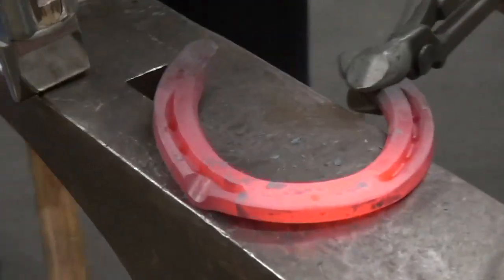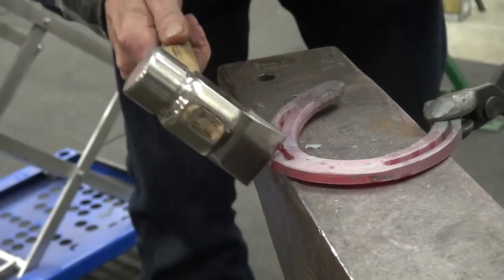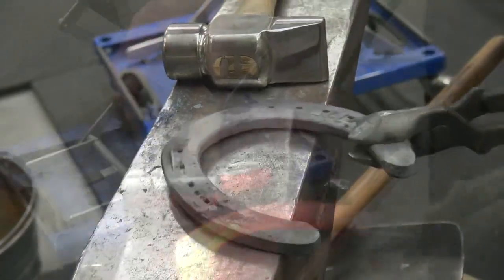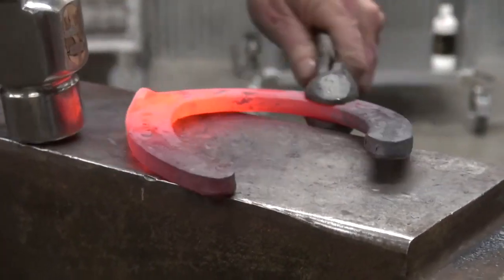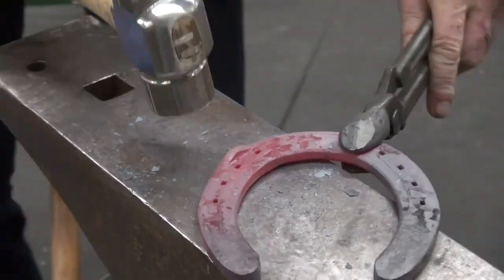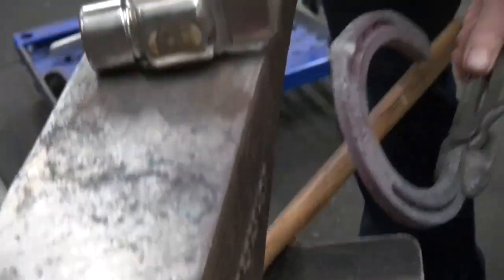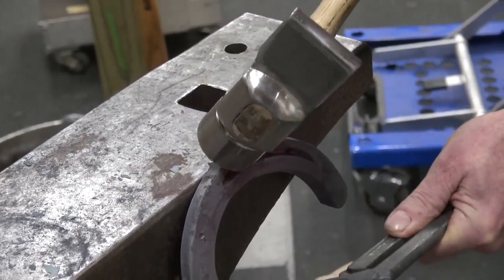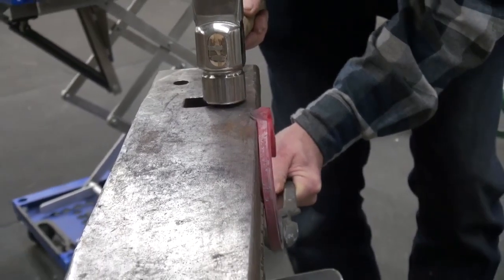Drawing Clips with a Bloom Cross Pein Hammer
Roy Bloom, CJF APF-I works through the process of drawing a clip using a Bloom Forge 2 lb Cross Pein hammer. There are a number of ways to draw clips, however the steps are very similar for most. You have to start by creating a "source" for the clip material with all of them. Roy is using a Royal Kerckhaert Horseshoe Factory Standard Max shoe for this demo. The Standard Max shoe is approximately 3/8" thick and provides plenty of source material for modifications, including clips. A forged clip is one of the requirements for the American Farrier's Association Certification shoe display also.